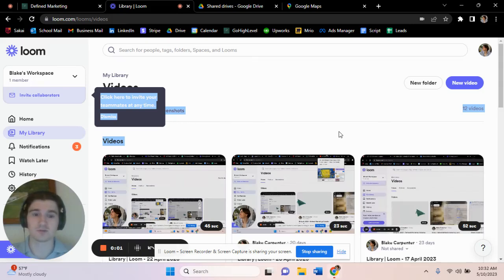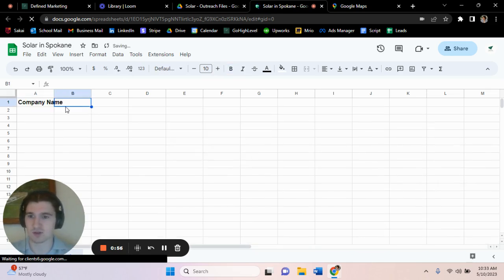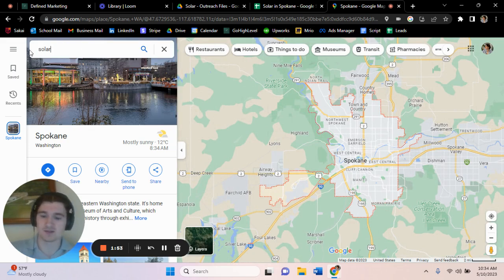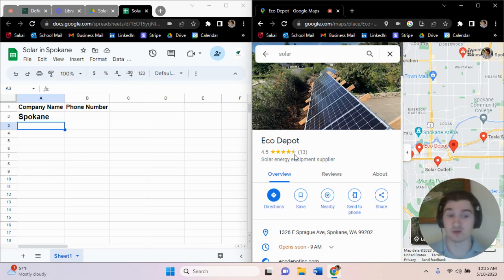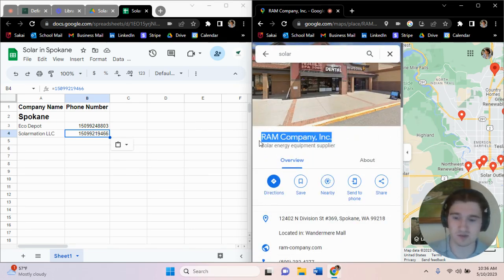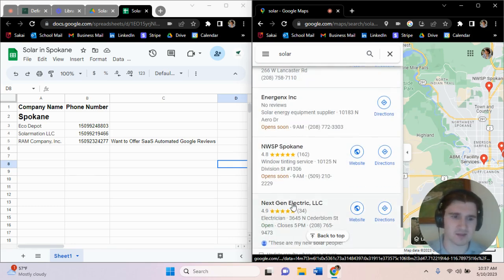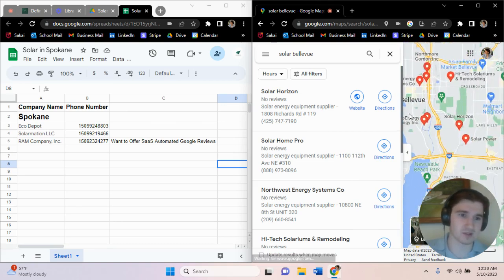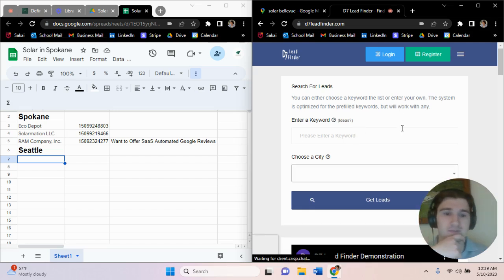How Defined Marketing Does Basic Lead Generation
Lead Generation is an essential part of a marketing agency. Especially when your main source of outreach is cold calling. From the beginning google maps has been the lead generation tool that we use and have strived with it!

The highly trust program that we use to effectively manage and monitor the business and out clients to the highest level is GoHighLevel.